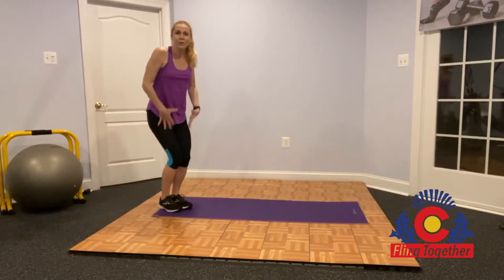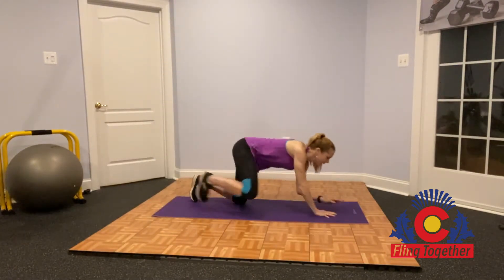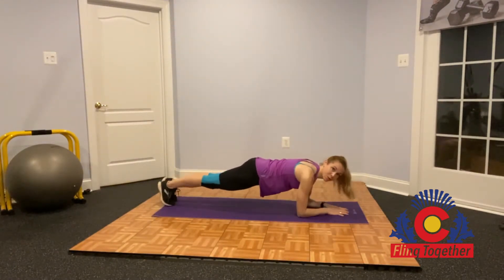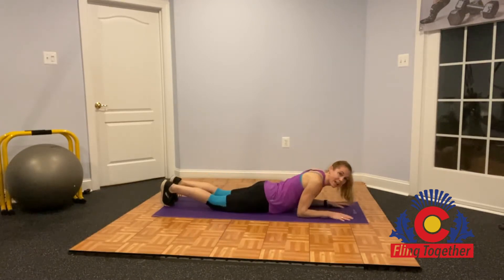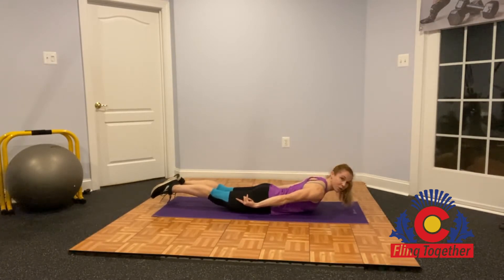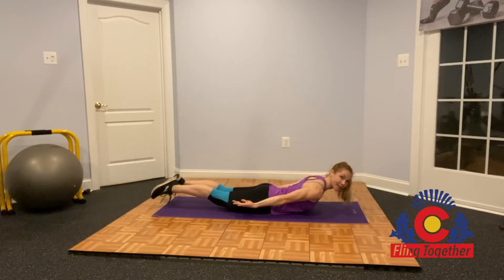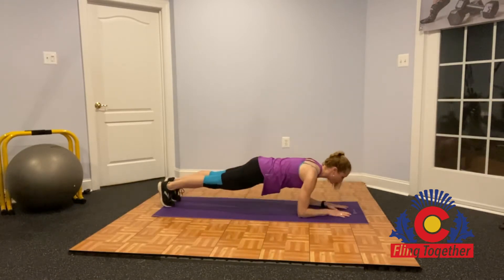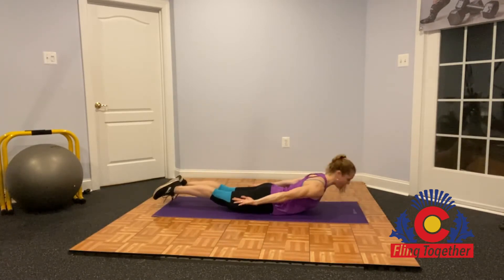October Practice Challenge- Workout Edition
We have a special edition of the Practice Challenge for you this week! Join Sandy Gribbin of Fit For Reel as she challenges you to work out your core. This is a great routine to add to your practices and cross training to stay functionally fit. Enjoy! 🤩 Now it's your turn... Share your practice routines on your socials using flingtogether2020 and make sure to track your practices and submit the form by 31 October for a chance to win the October prize from For Reel Apparel 💕 Full details